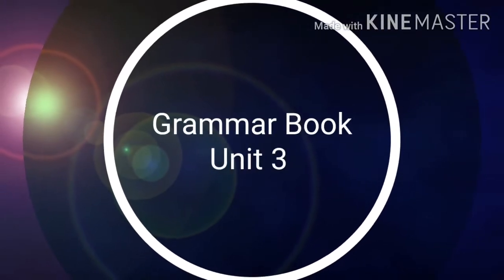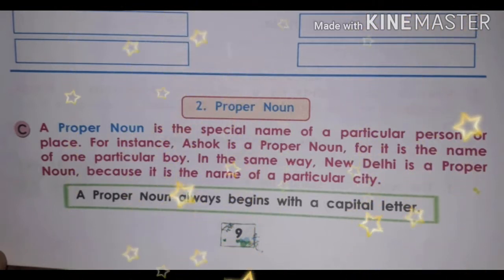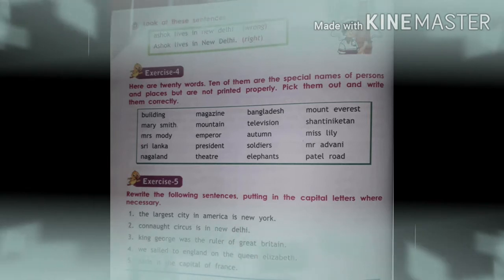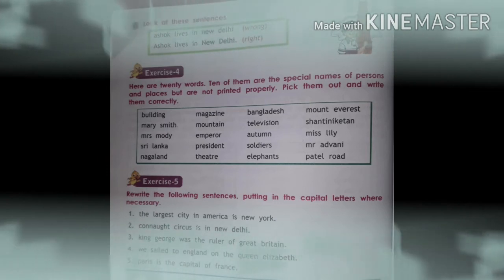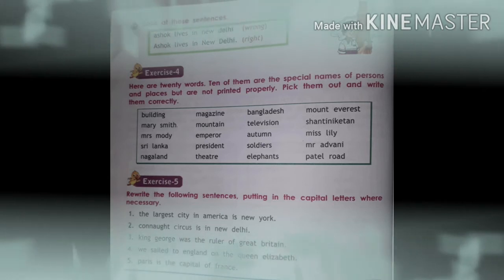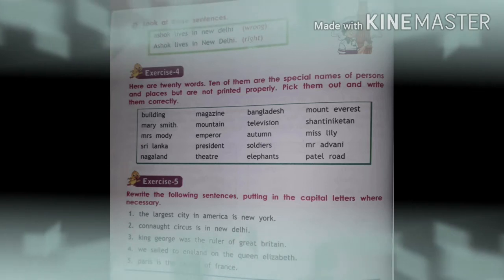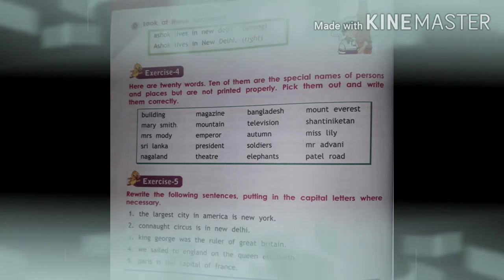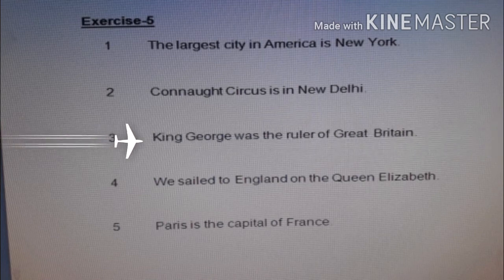Noun...proper noun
Exercises/solutions